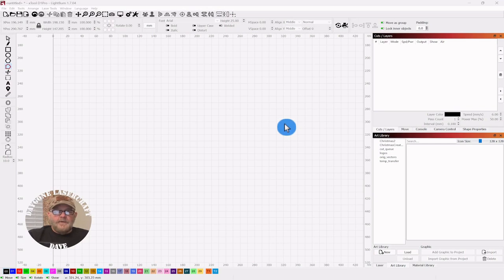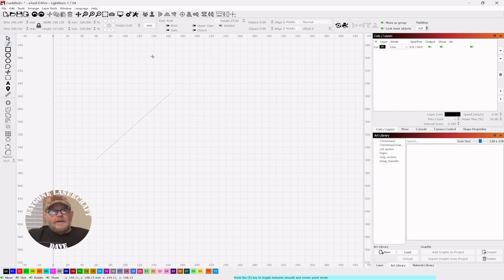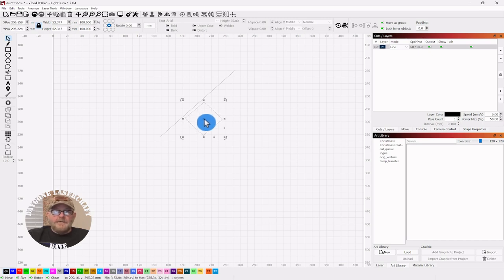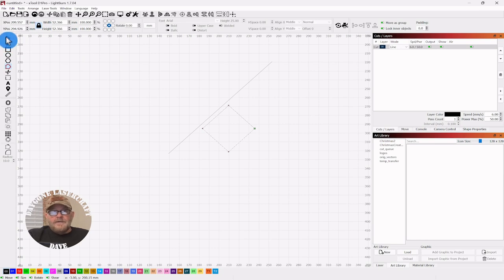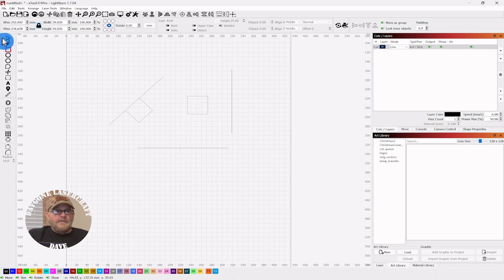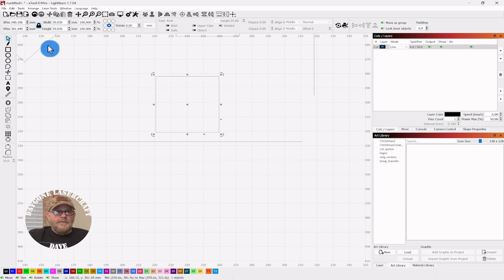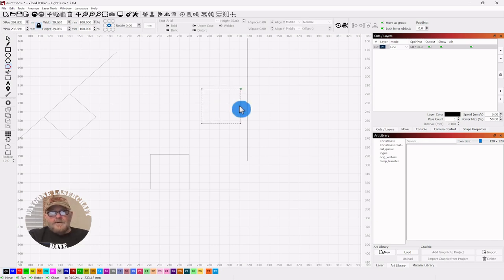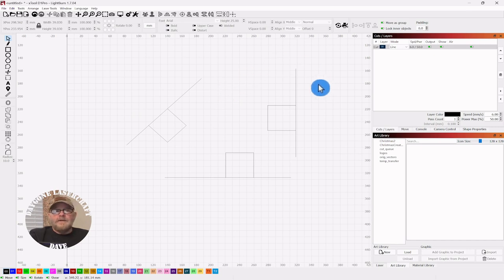How to use Node Align Selected function in Lightburn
This video describes and demonstrates how to use the NODE ALIGN SELECTED function in Lightburn laser cutting software.

Chapters:
0:00 Tutorial intro
0:08 Lightburn step-by-step
4:30 Closing remarks